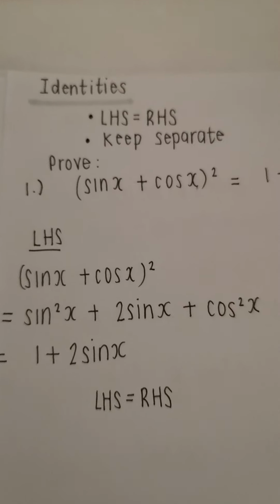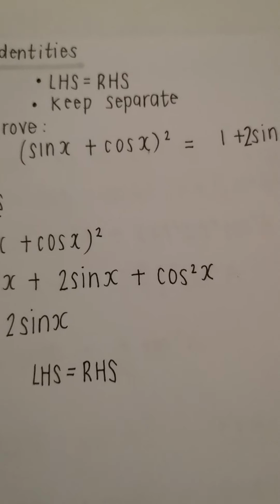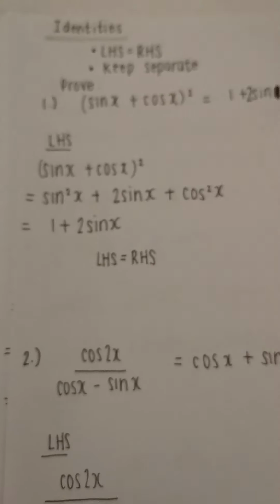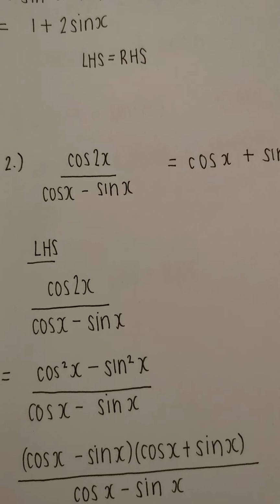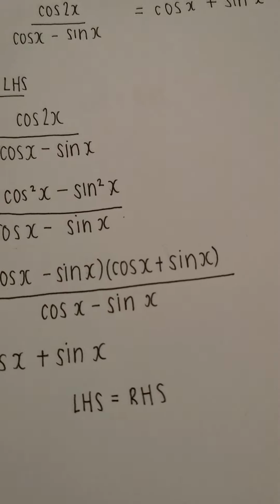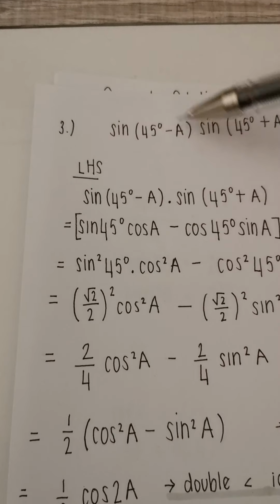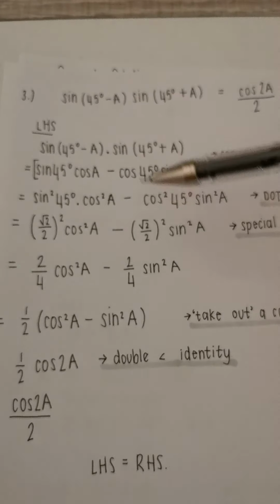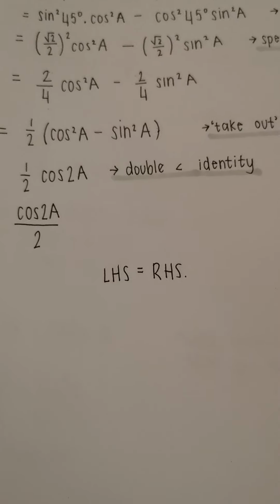Trigonometry Part Three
Trigonometry Part Three: Identities (done extensively in class)
LHS=RHS